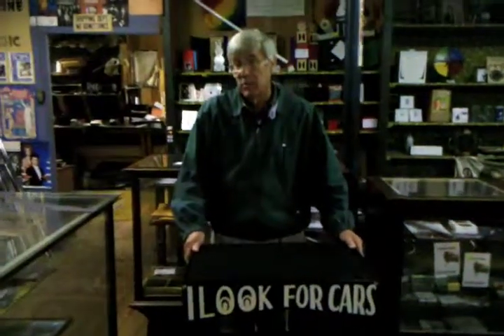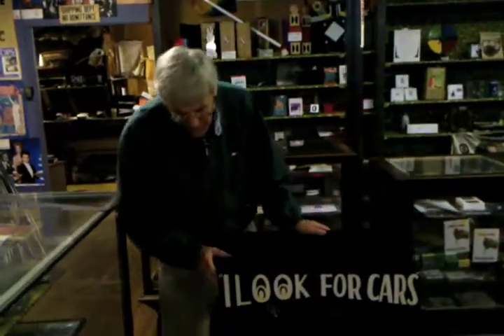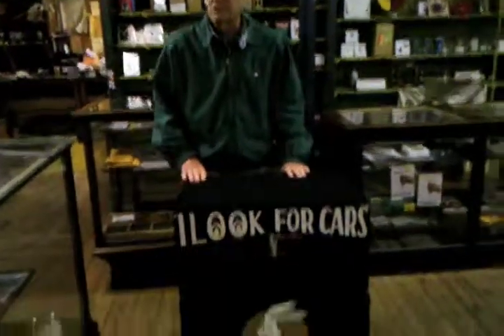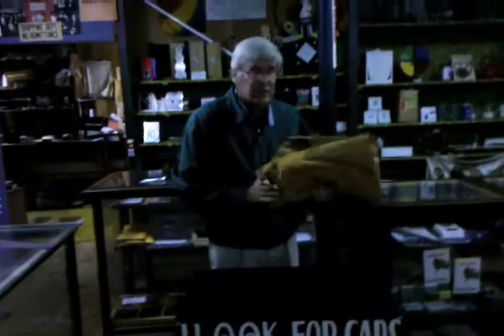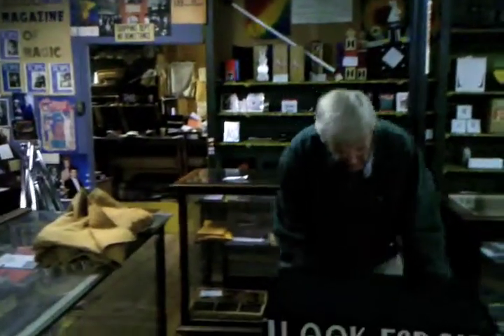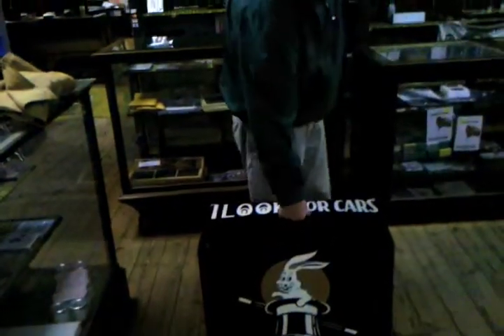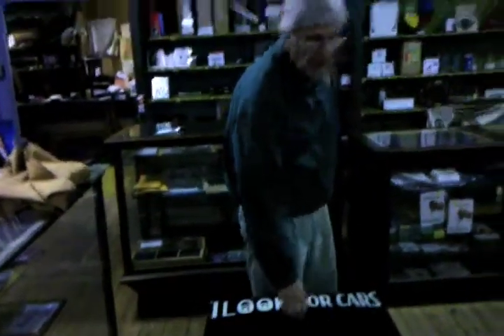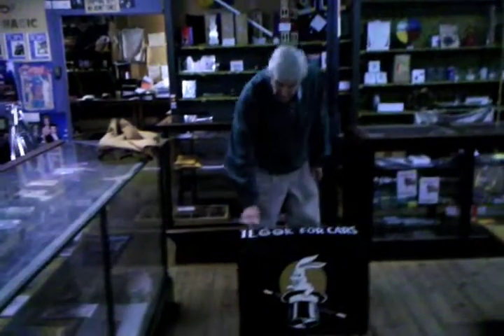Used Case and Table